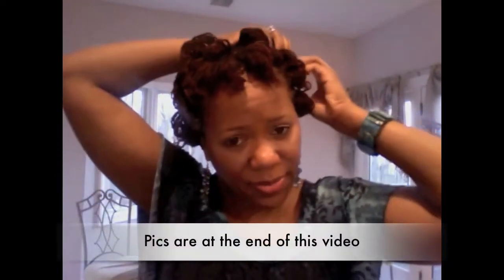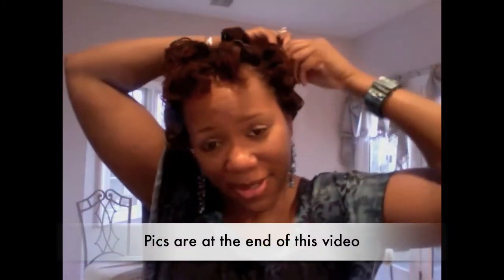Lock Loops results and pics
Lock Loops review, final results and pics, take a look and let me know what you think.  Any further questions just ask and I will share as much as I know...  GOD Bless!